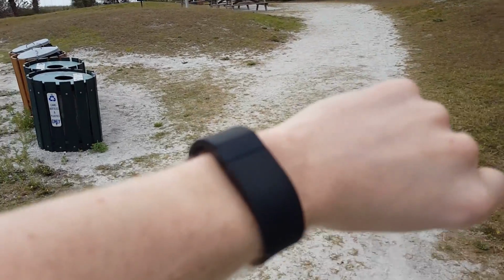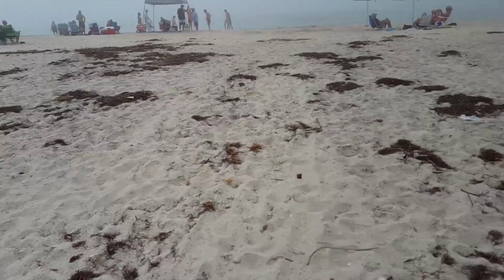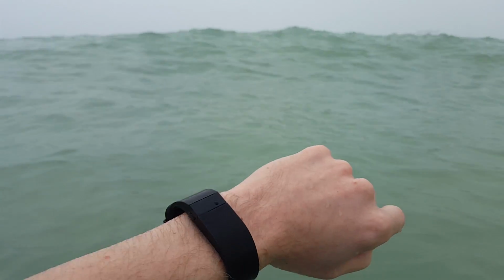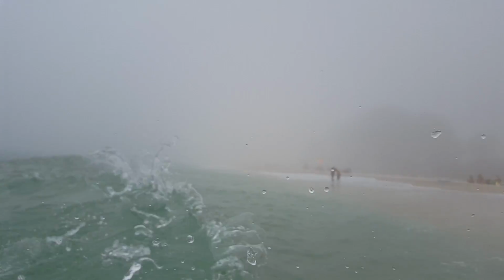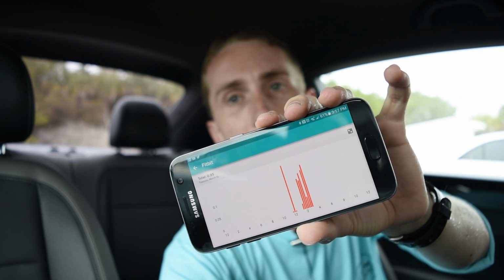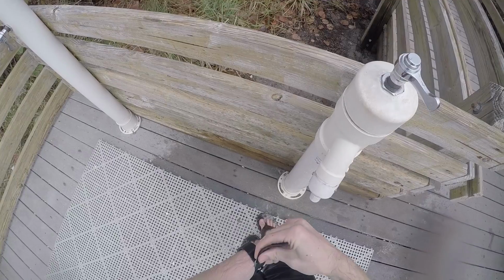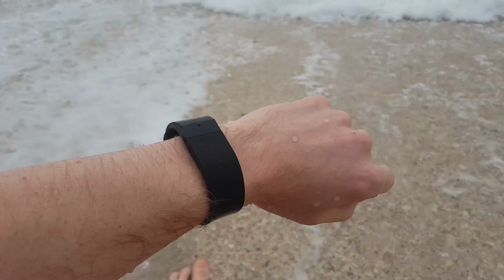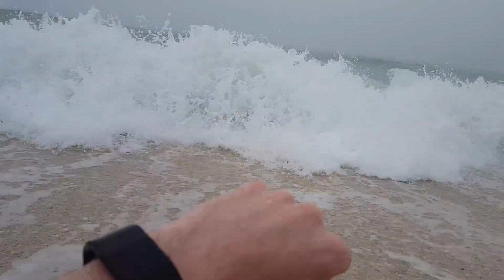WATERPROOF Fitbit Charge HR ! (Waterfi Edition)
🡺 My Camera
🡺 My Lens
🡺 My Microphone

Did you know a waterproof Fitbit Charge HR exists?! In fact it is waterproof to 210 feet in both salwater or chlorinated water.  If you can't live without a fitness tracker, but don't want to worry about getting it wet, this is the perfect thing for you!

► Camera I use
► Lens I use
► Tripod I use
► Video Head I use
► Best Bag for Mavic Pro & DSLR